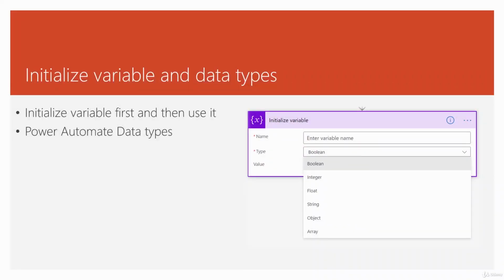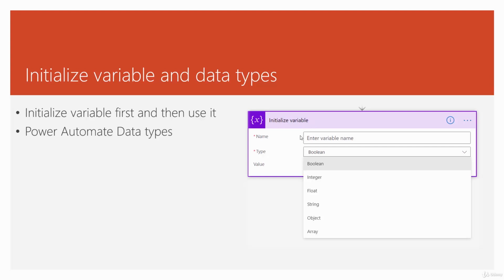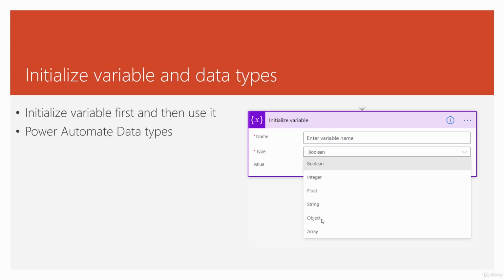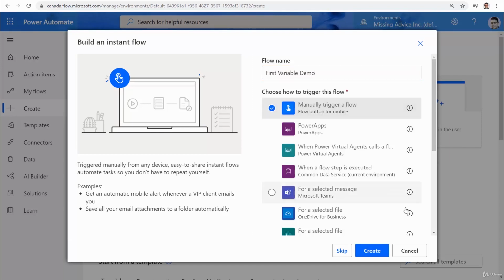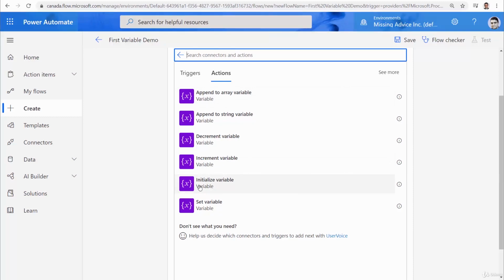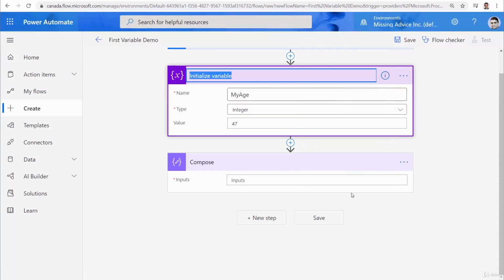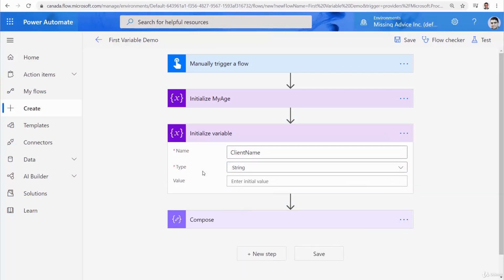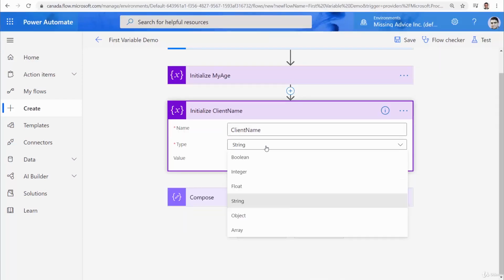Let's create our first variables | Microsoft Power Automate (Flow) Crash Course